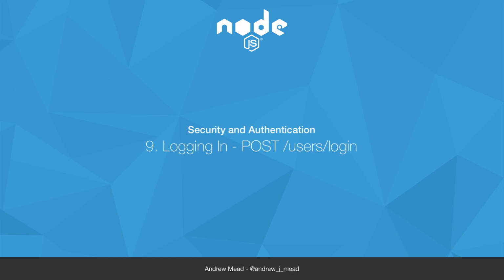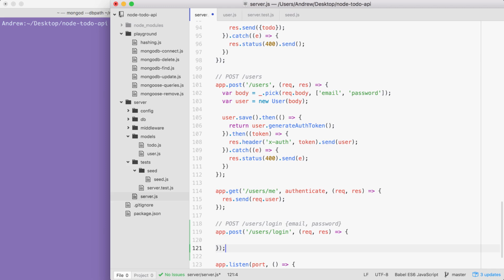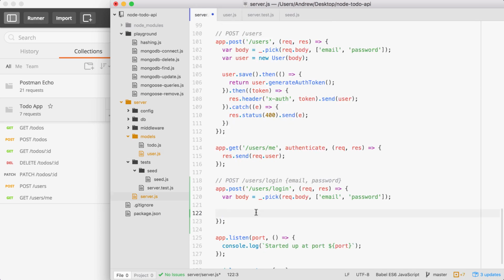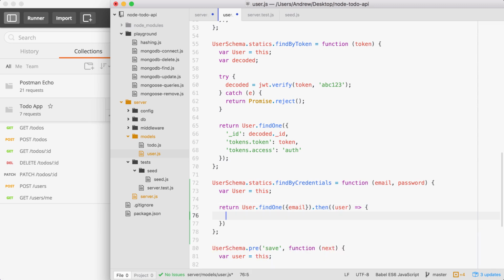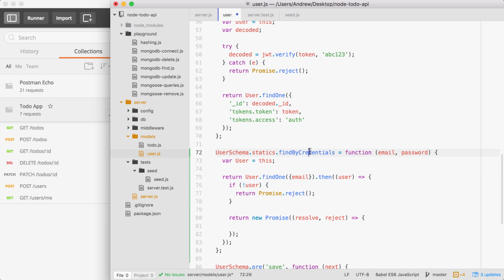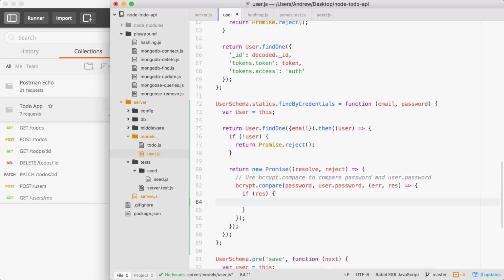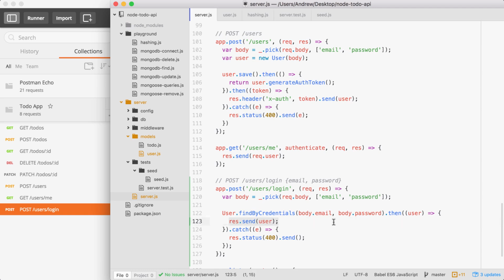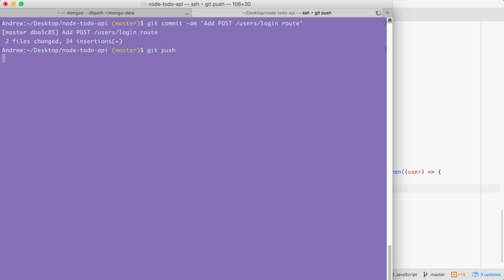Security and Authentication: Logging In POST userslogin